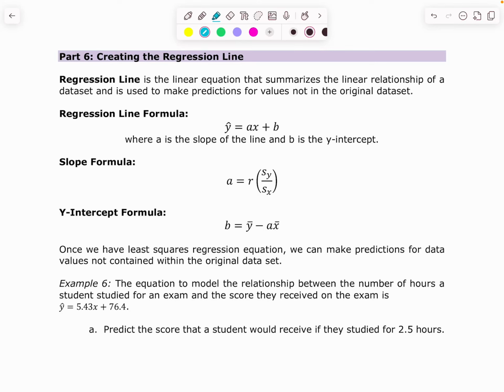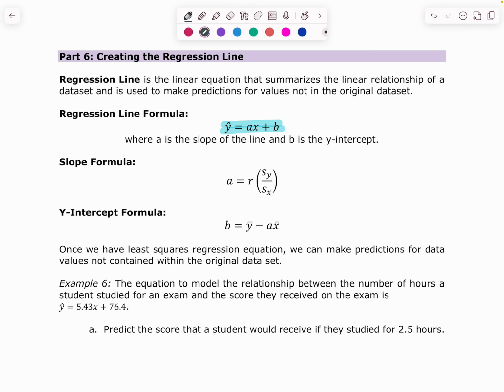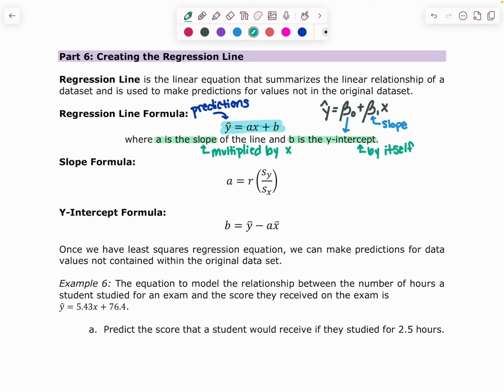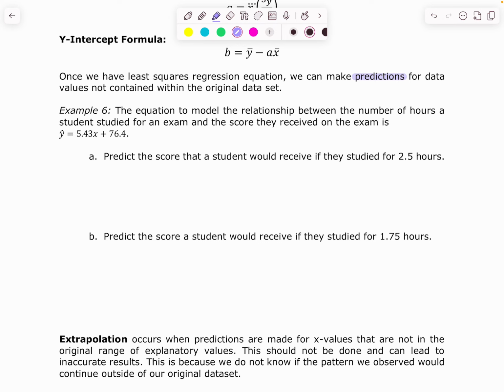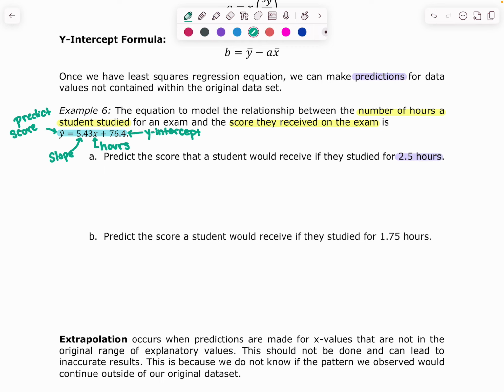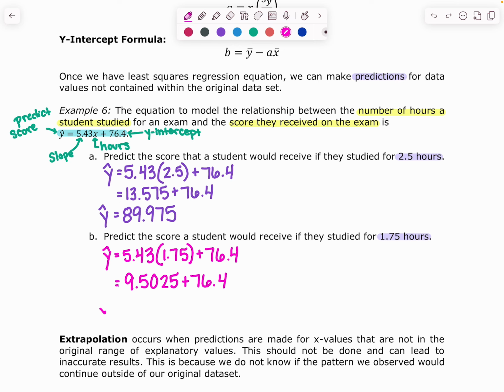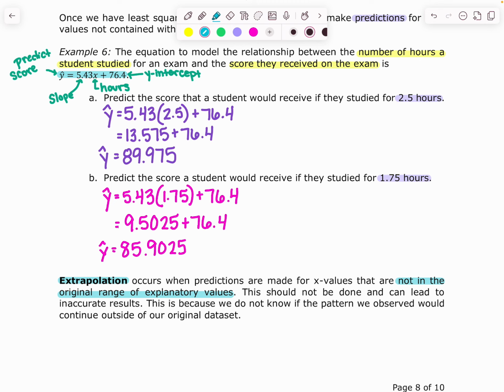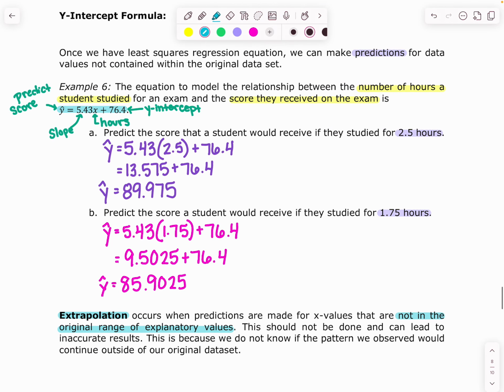Making Predictions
This video covers how the linear regression equation is created and used to make predictions.